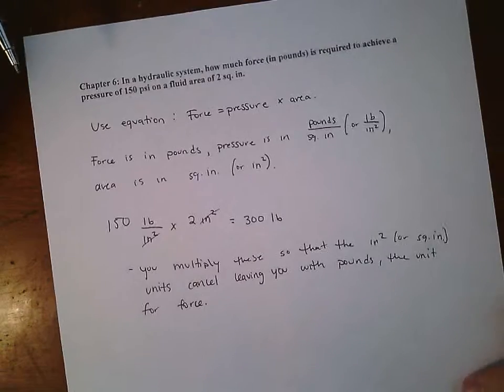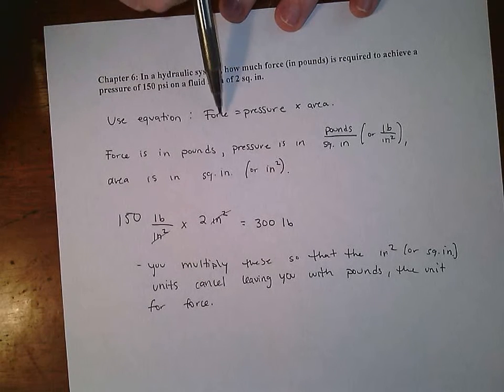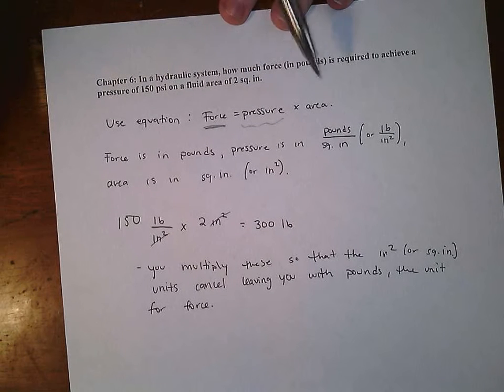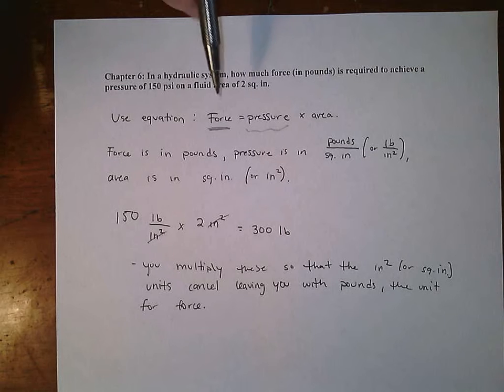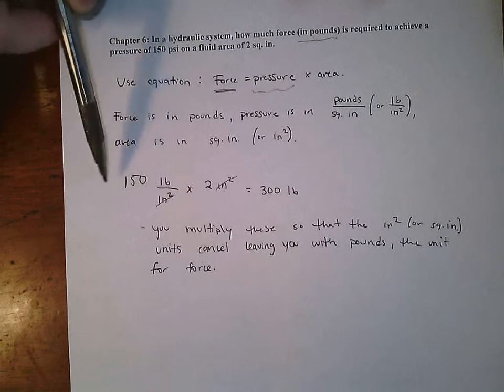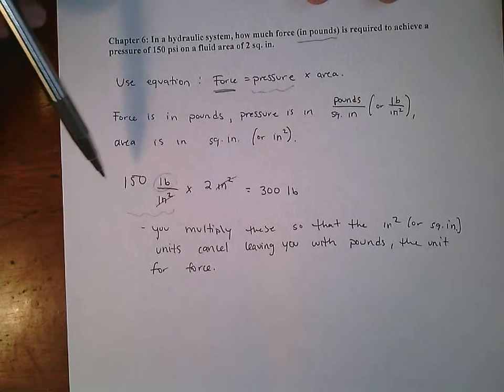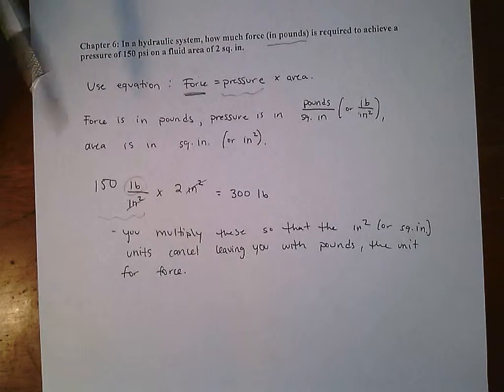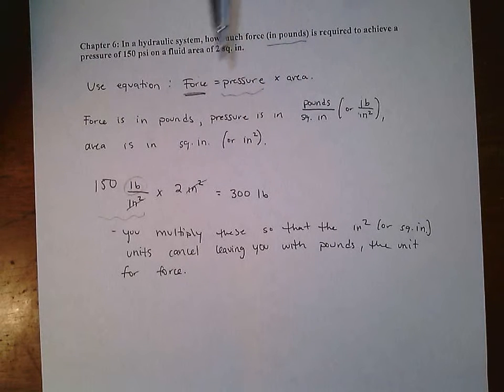ASM 301 Midterm Study Guide Solutions Problem 4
Chapter 6: Determining force given pressure and area